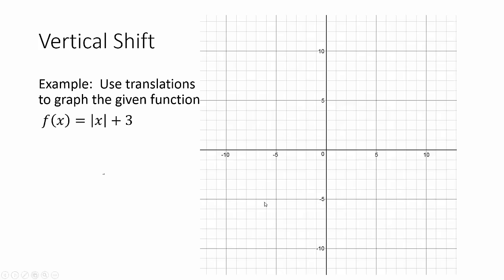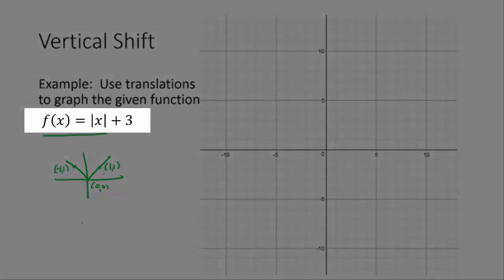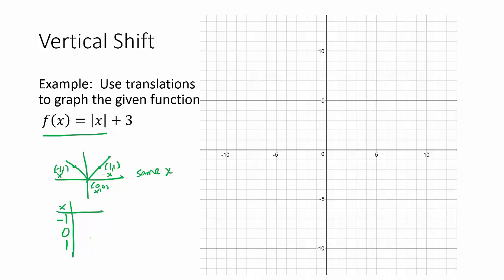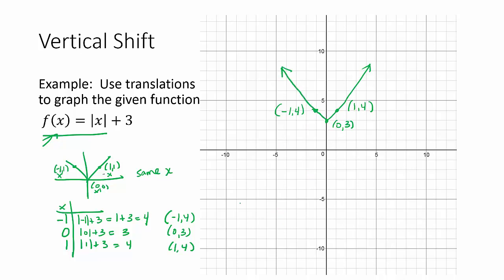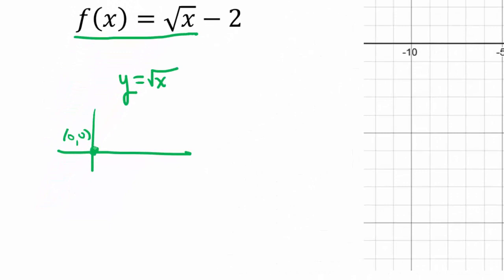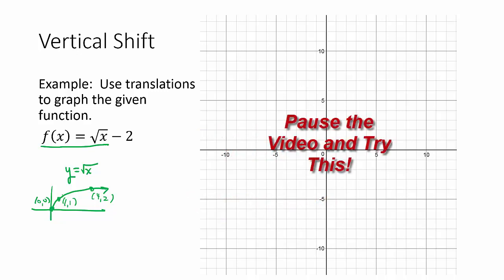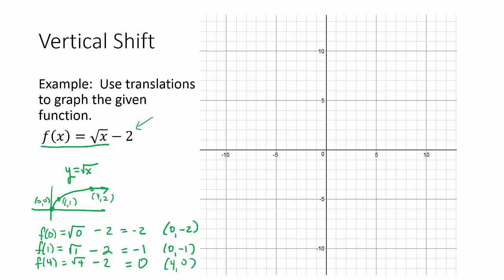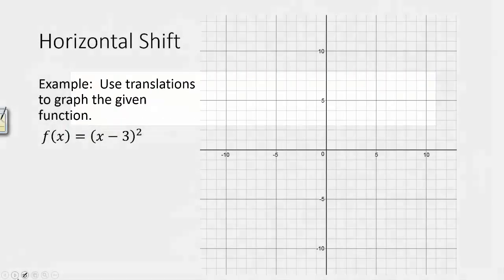Transformations of Functions Part 2: Vertical Shifts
When the operation is addition or subtraction "outside" the original function, such as f(x)=|x|+3, the effect is a vetical shift and the x-values of the "3 key points" are affected.
Animation from Desmos.com Free Online Graphing Calculator